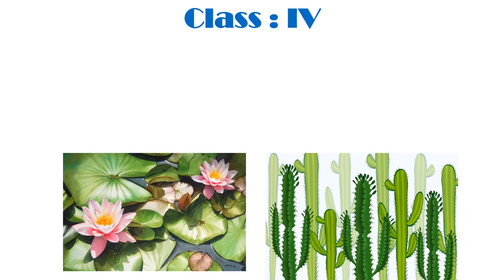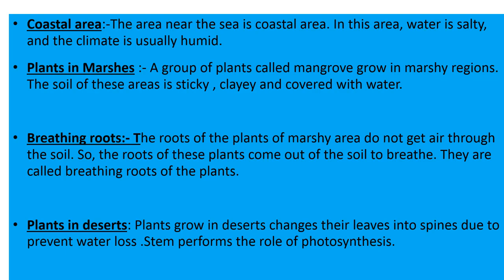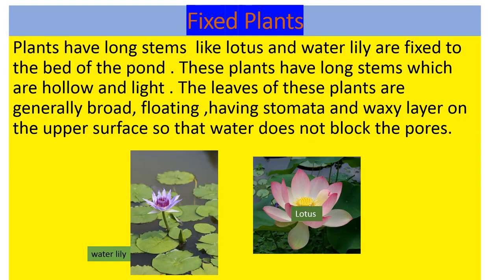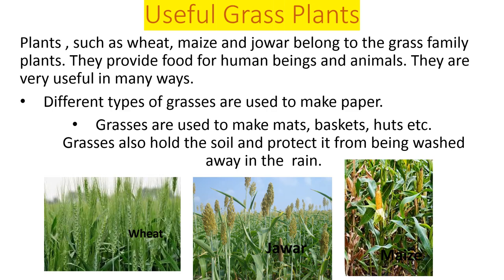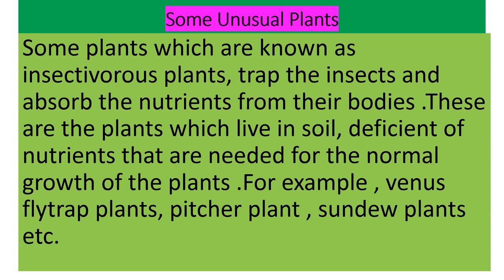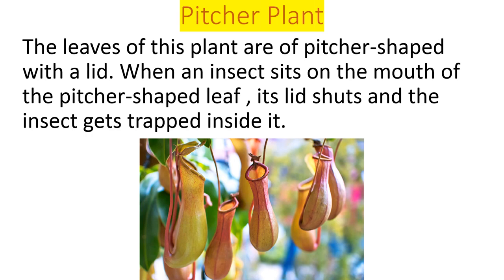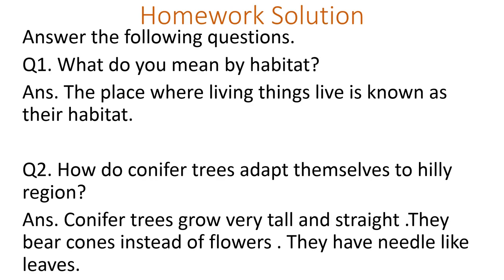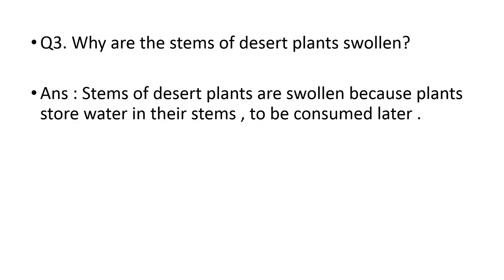Class 4th,Science,Ch-2(Adaptation in Plants and their Uses),Lecture-8